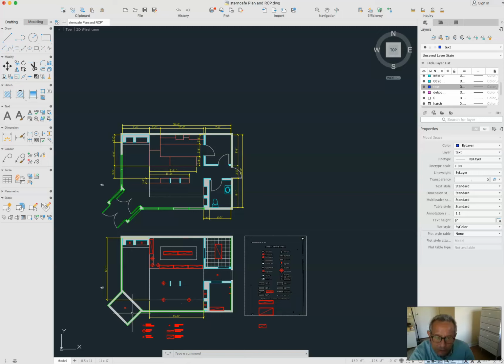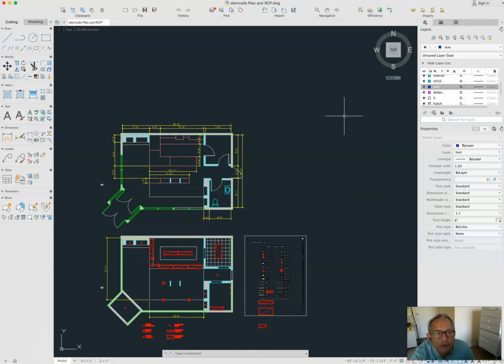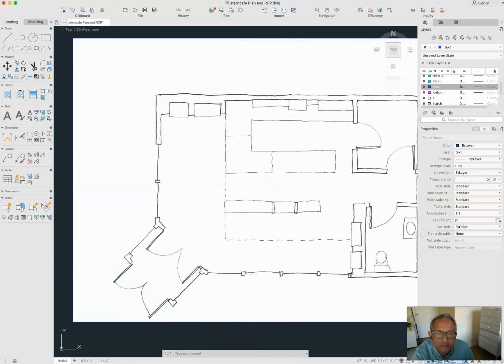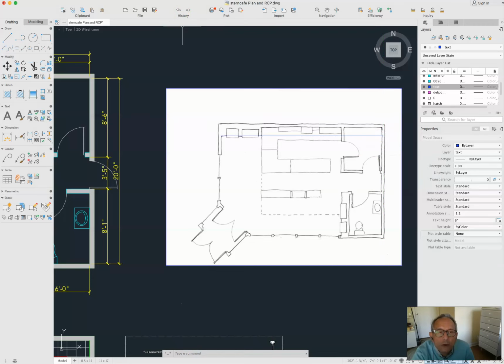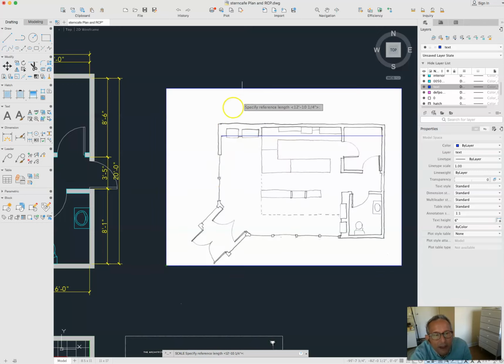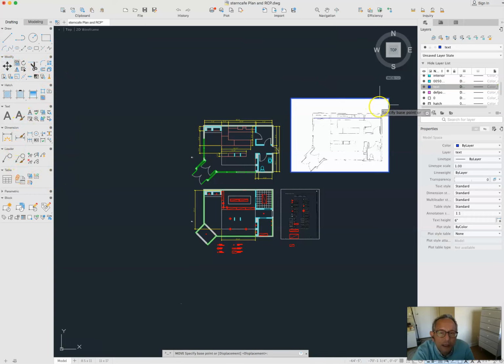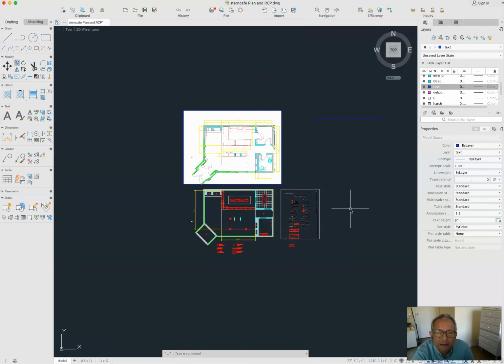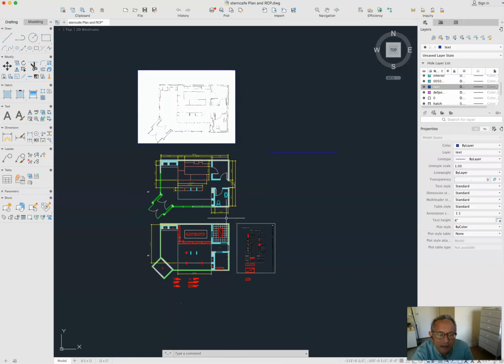Inserting raster image AutoCAD for Mac